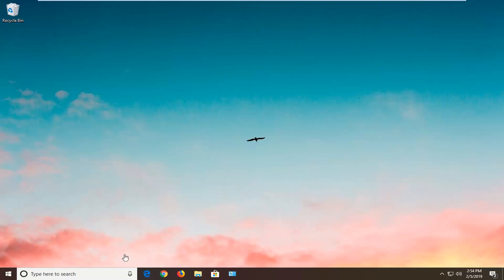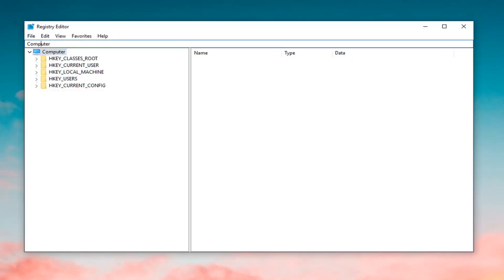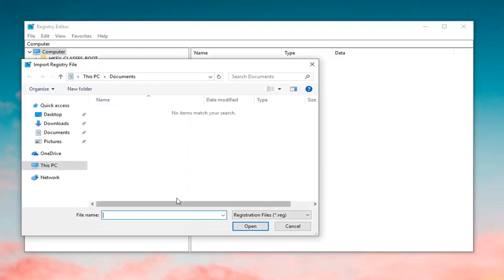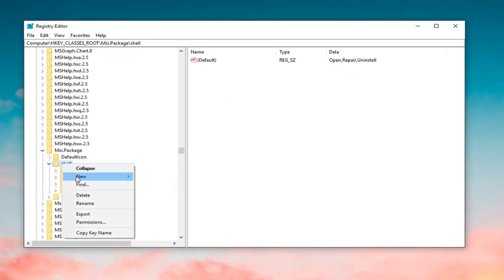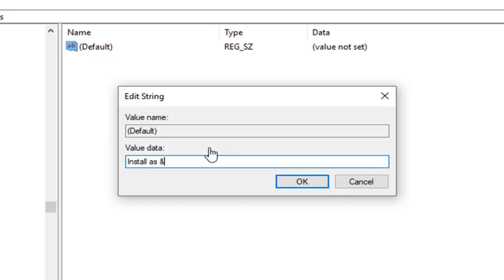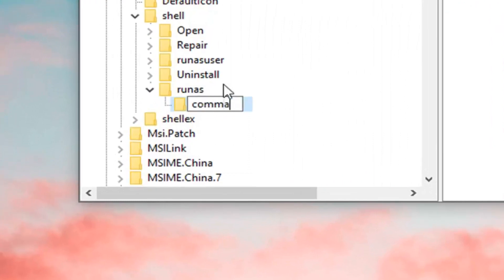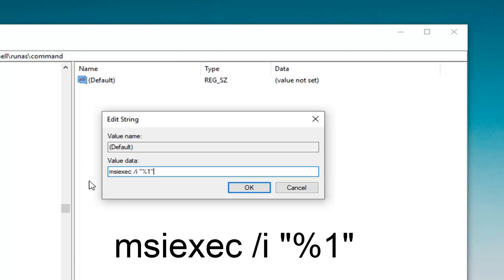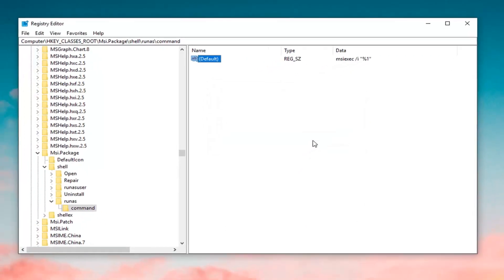There Is a Problem with Windows Installer Package FIX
Most programs can be installed on Windows computer normally. Only a few require administrator’s permission. In normal situation installation proceeds, smoothly without encountering issues – but unstable network access can cause problems. Also, sometimes, the error might appear if you fail to uninstall a program successfully.At times, you may even see a There is a problem with this Windows Installer package message when you go on to install a program along with an error 1720, 1721, 1722, etc.